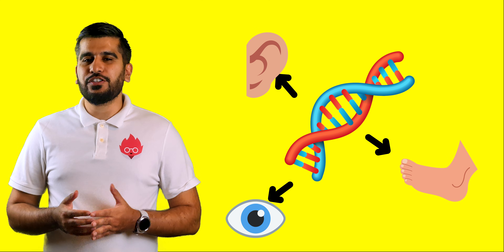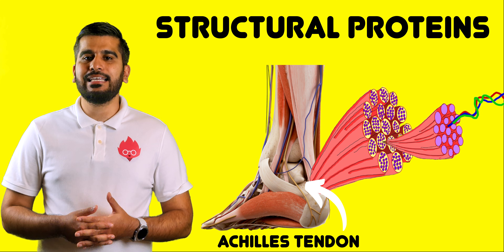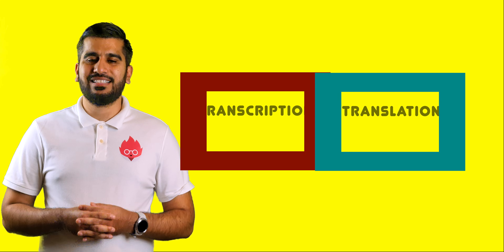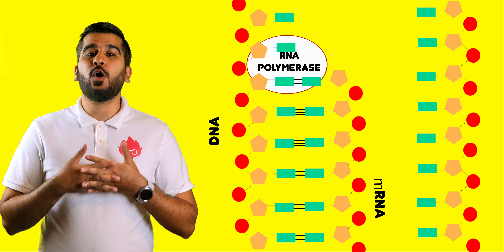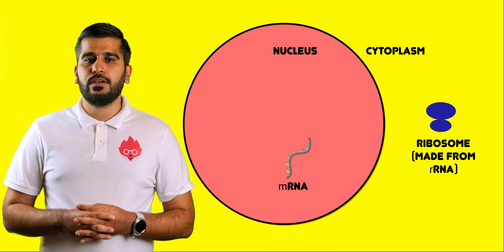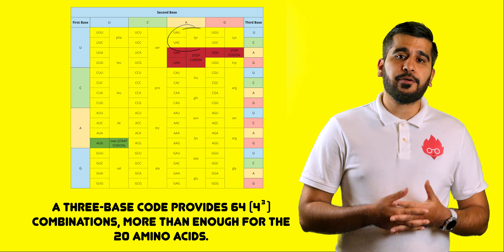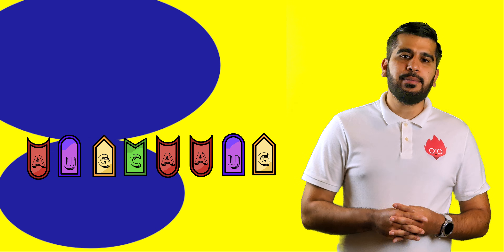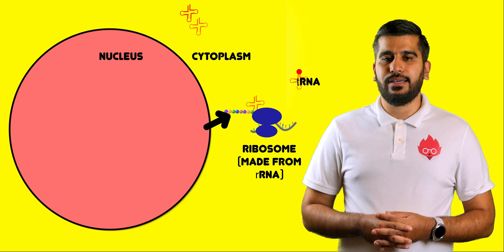Transcription & Translation| Protein Synthesis| Bite-sized | GCSE | IGCSE Biology | Mr Science in 8K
Get to grips with transcription and translation in this clear and concise video! We cover the key concepts of transcription and translation, including the role of DNA, RNA, and proteins in the expression of genetic information. We also demonstrate how to transcribe and translate a gene, and how to use the genetic code to interpret the sequence of amino acids in a protein. Whether you're a student looking to ace your exams or just curious about the fundamental processes of genetics, this video is for you.

📌 RECOMMENDED RESOURCES

🔹 IGCSE revision guide: